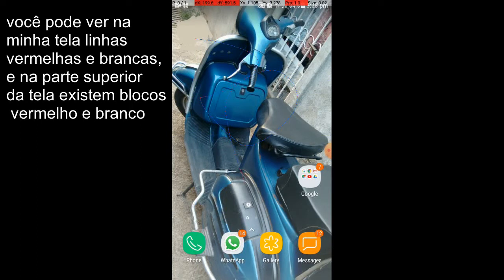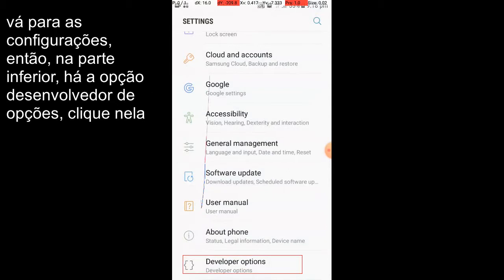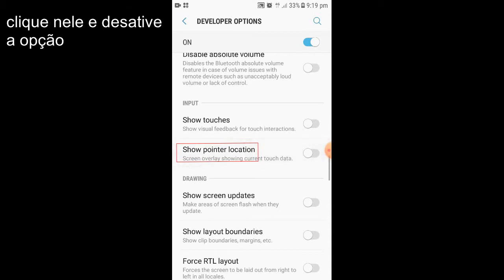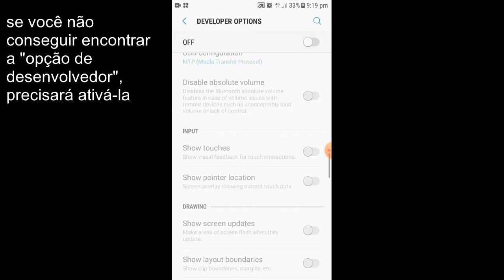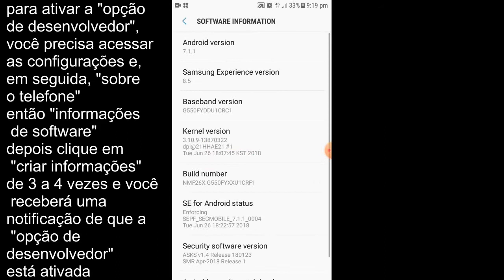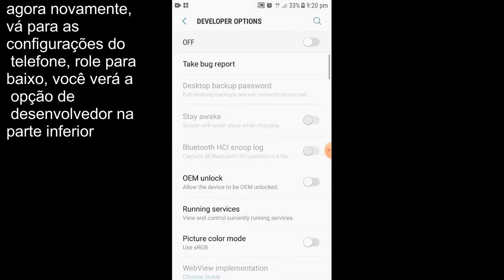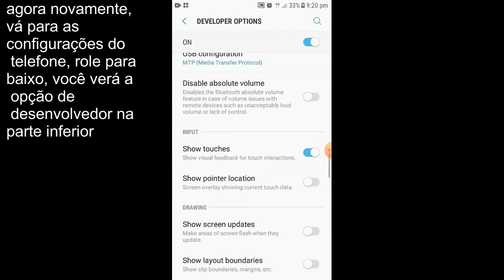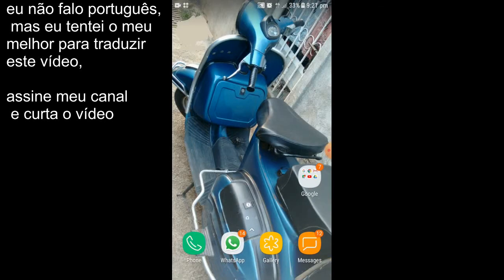P:0/1 dX:0.0 dY:0.0 Xv:0.0 Yv:0.0 Prs:0.21 HOW TO DISABLE DEVELOPER OPTION IN SAMSUNG MOBILE.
in this video I have shown how to to turn of pointer location surface update layout bounds RTL layout direction which causes screen to look different
Axis show on screen when touch shows where the X&Y axis meet.
The main difference between left-to-right (LTR) and right-to-left (RTL) language scripts is the direction in which content is displayed
The problem is that at the top of the screen it shows the following:P:0/1 dX:0.0 dY:0.0 Xv:0.0 Yv:0.0 Prs:0.21 size:0.19 . Also when you touch your screen two lines appear showing where they meet . When you swipe it draws all the points if meets in the x&y axis.. How to repair this problem
Is video me hamne bataya hai ke kaise
p dx dy xv yv prs pointer location ko turn off kare
Hamne screen ulti hone ke bad usko sidha kaise kare ye bhi bataya hai
Agar screen me chowkon square bane to usko kaise hataye
Developer option me ja kar alag option ko kaise band kare ya chalu kare
15 Hidden Features of Android Mobile Developer Options You Should Know
Developer Options menu in Android is a hidden feature with a variety of advanced options. These options are intended for developers and for advance users so you should know about these hidden android developer option features
How to enable Developer Options on android
This quick video shows you, How to enable developer options on your android devices, it is both applicable for any android smartphones or tablets
What is Developer Options on Android Mobile ? How to Enable Developer Option | kya hai kaise kare
Developer option kaise on kare band kare | How to enable devloper option android
DEVELOPER OPTION IN SAMSUNG MOBILE

sim claro, por que não, me diga como posso ajudá-lo